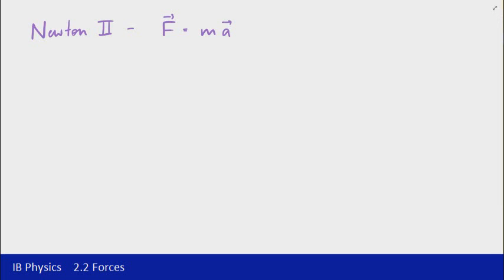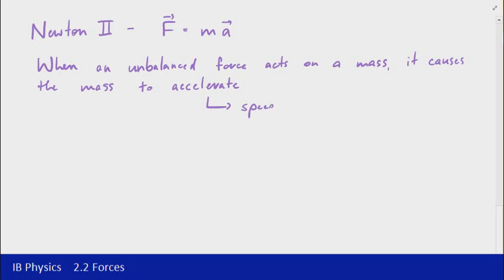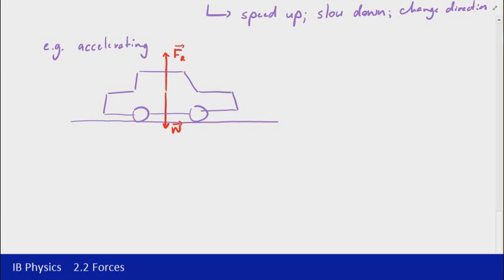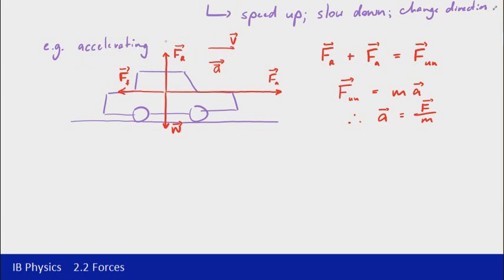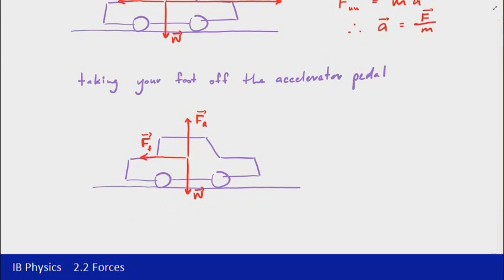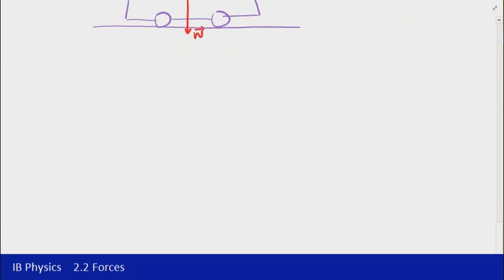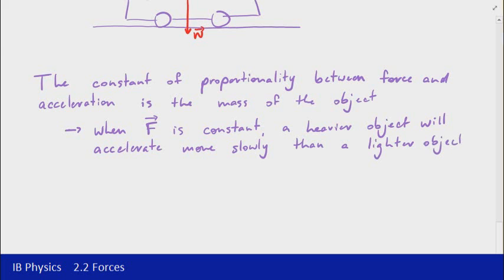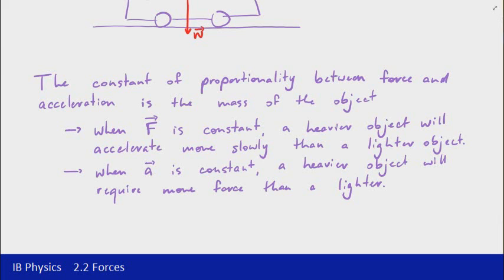IB Physics (2016) - 2.2 Forces Part 2 - Newton II